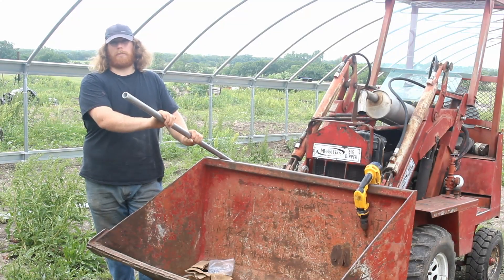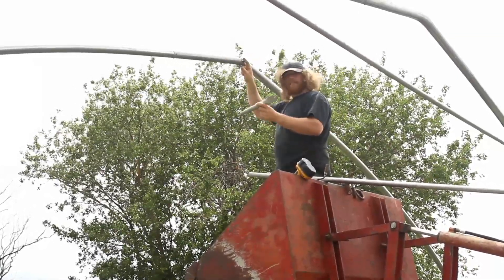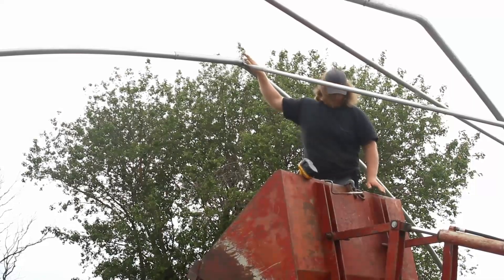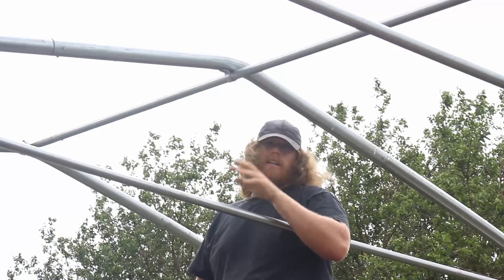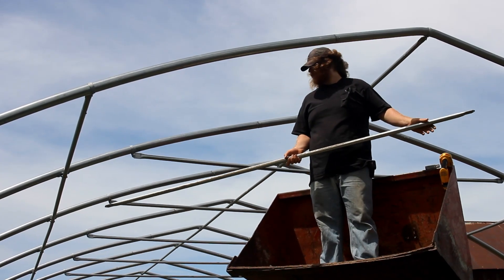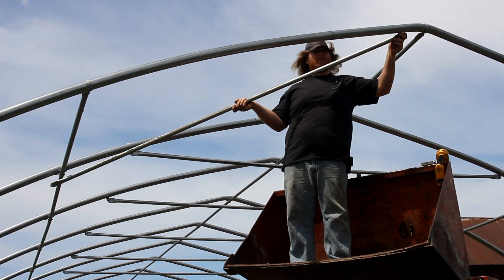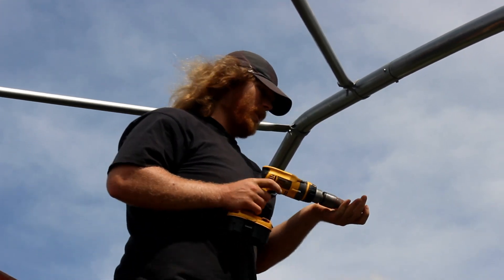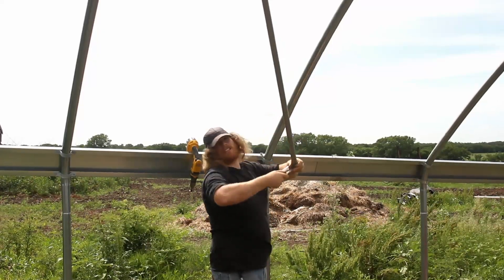How To Build Zimmerman High Tunnel Part 4 (purlins and bracing)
If you dislike the video, please leave a comment on why and I will change my videos in the future